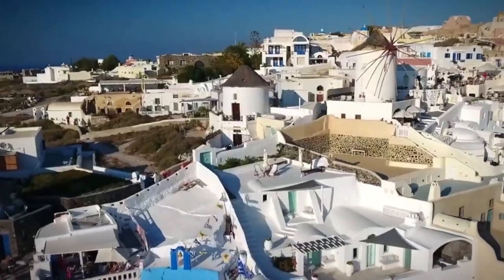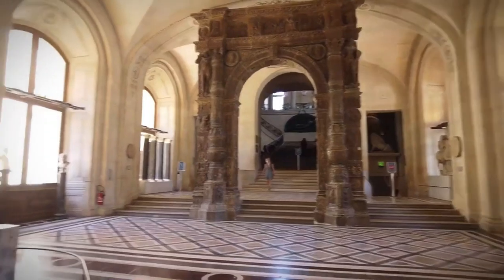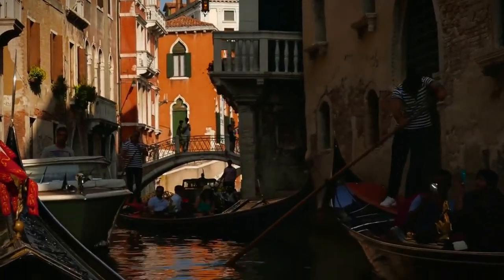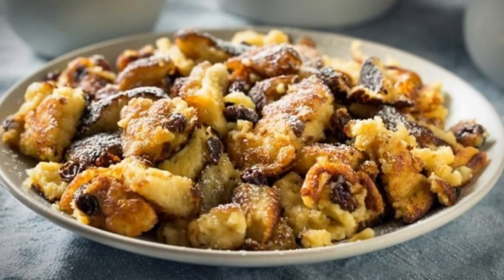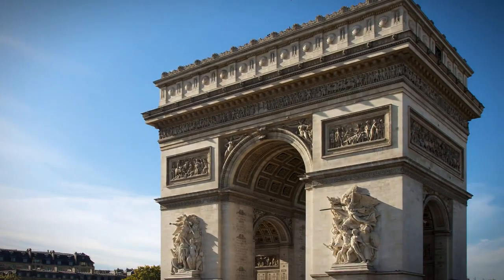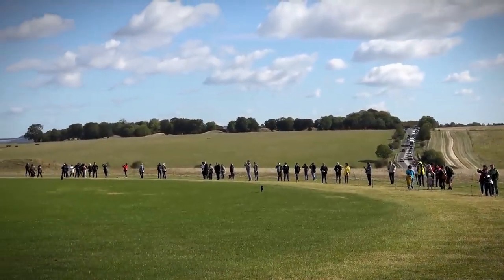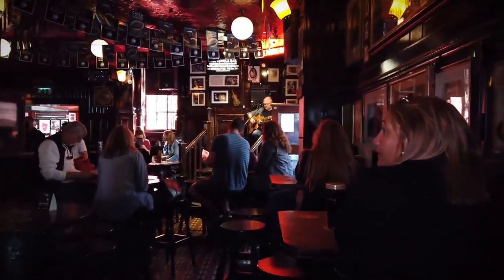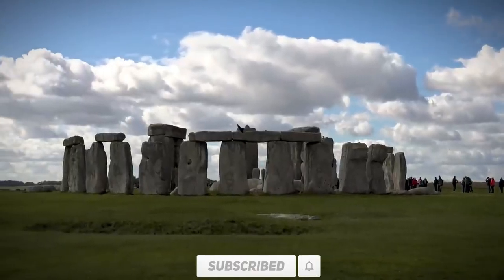Go To These 8 European Tourist Traps 2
Go to These 8 European Tourist Traps!

Thinking about traveling to Europe? In this video, we take you through 8 of the most popular tourist traps that are worth every bit of the hype. While some might label them as "tourist traps," these iconic spots offer unforgettable experiences and a glimpse into Europe's rich cultural heritage. Join us as we explore these must-visit destinations!

🌅 1: Santorini
Experience the breathtaking beauty of Santorini, known for its stunning sunsets, white-washed buildings, and crystal-clear waters. Despite its popularity, this Greek island is a slice of paradise you won’t want to miss.

🎨 2: Mona Lisa
Visit the Louvre Museum in Paris to see the Mona Lisa, Leonardo da Vinci’s most famous painting. The crowds might be large, but seeing this masterpiece in person is a bucket-list experience.

🇬🇧 3: Beefeater Tour
Take the Beefeater Tour at the Tower of London. Learn about the history and secrets of this historic fortress from the iconic Beefeaters, making for an engaging and educational visit.

🚤 4: Gondola Ride
Enjoy a romantic gondola ride through the canals of Venice. While it might seem cliché, there’s nothing quite like gliding through the waterways of this enchanting city.

🍻 5: Hofbräuhaus
Experience the vibrant atmosphere of Munich’s Hofbräuhaus, a traditional beer hall that offers a taste of Bavarian culture, complete with lively music, hearty food, and of course, beer.

🗼 6: Eiffel Tower
No trip to Paris is complete without visiting the Eiffel Tower. Despite the crowds, the view from the top is breathtaking, and the tower itself is a symbol of love and romance.

🌄 7: Stonehenge
Visit the mysterious Stonehenge in England. This ancient stone circle continues to captivate visitors with its enigmatic history and stunning setting on the Salisbury Plain.

🍻 8: Temple Bar
Experience the lively nightlife of Dublin at Temple Bar. Known for its bustling pubs and vibrant atmosphere, it’s the perfect place to soak in some Irish culture and enjoy a pint of Guinness.

Outro:
Thank you for joining us on this tour of Europe’s top tourist traps. While these spots may be popular, they offer unique and memorable experiences that are well worth the visit.